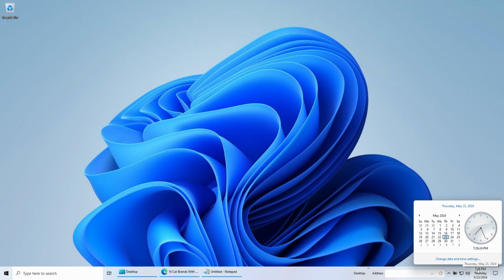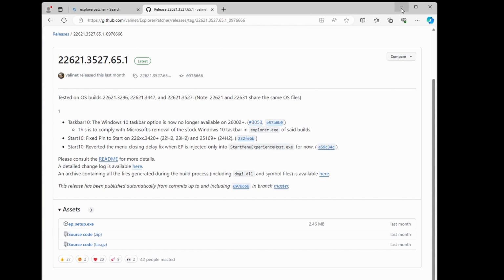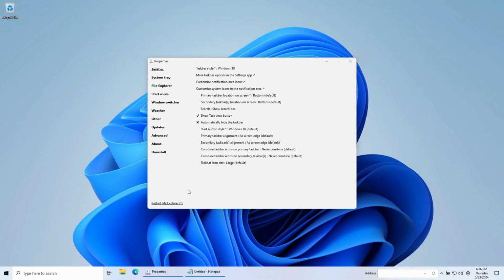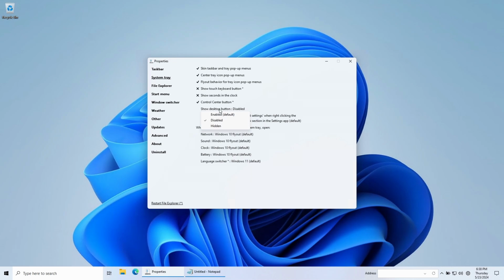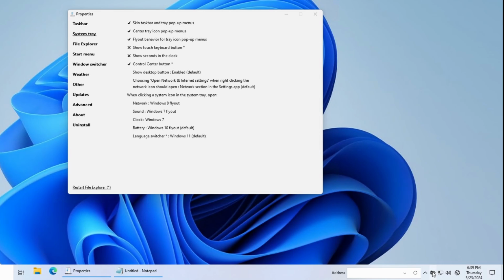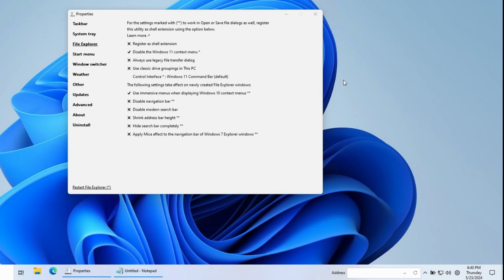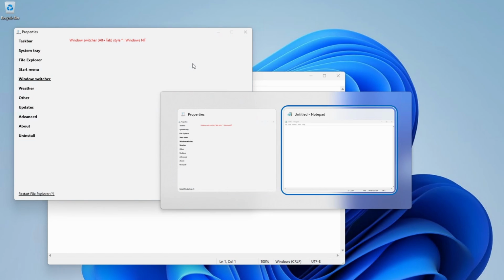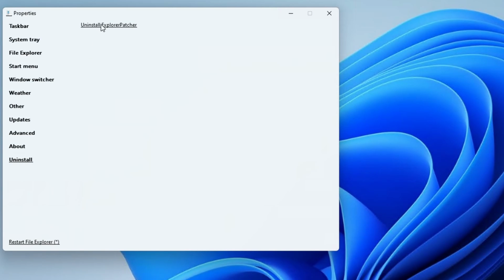How to Customize Windows 11 with ExplorerPatcher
Discover how to transform your Windows 11 experience into a customized Windows 10 look with ExplorerPatcher! Explore step-by-step installation and a tour of its features, including taskbar and system tray customization, file explorer tweaks, start menu adjustments, and more. Unlock a familiar interface and enhanced control over your desktop environment today!